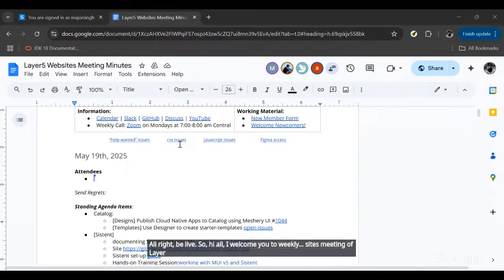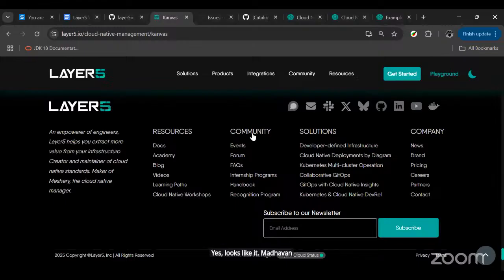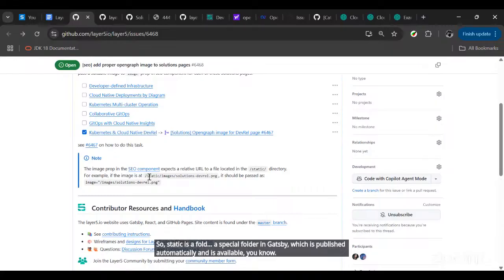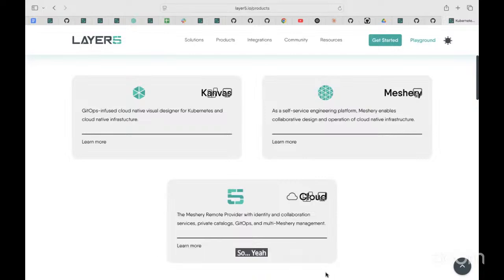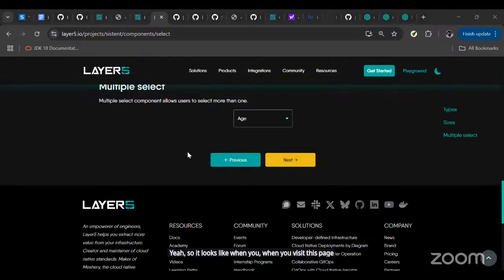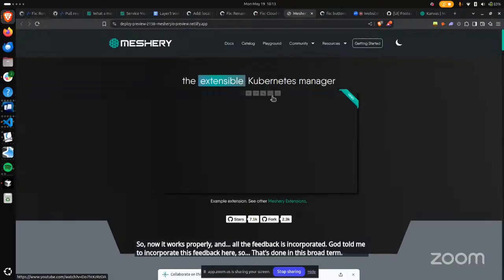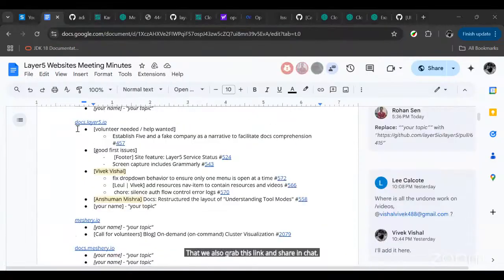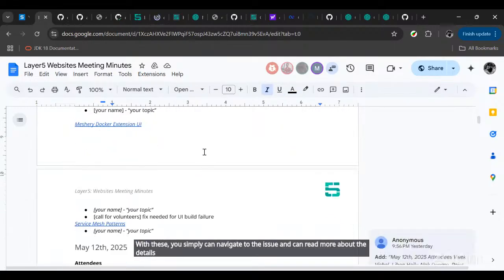Websites Weekly Call